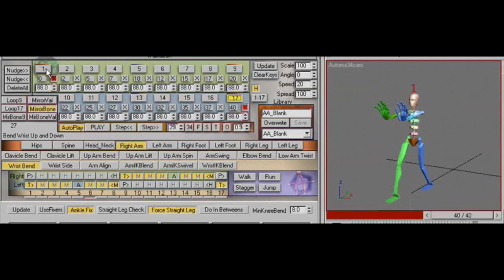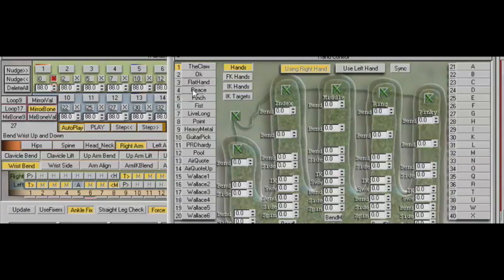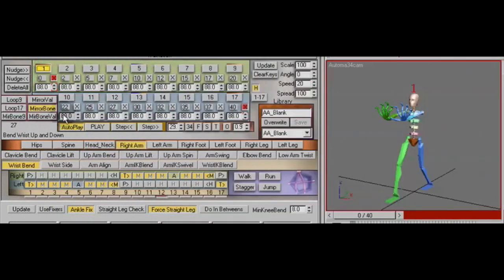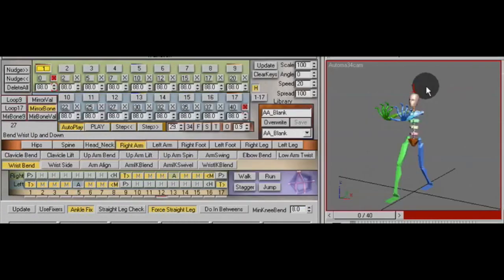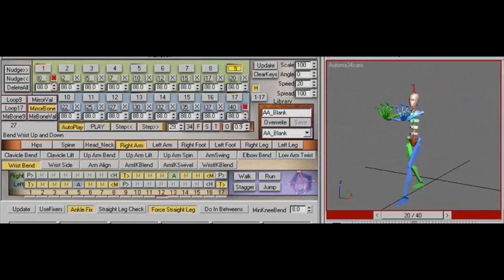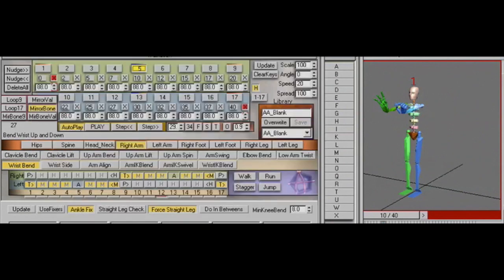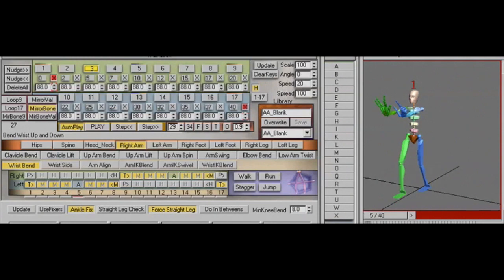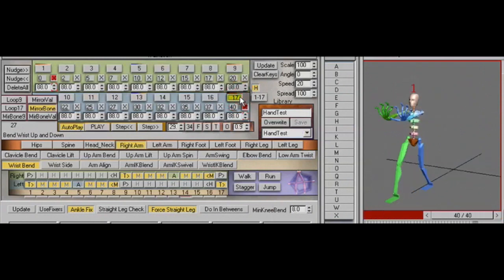Automatron Tutorial: Walkatron, The Hands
This video is about Automtron_Hands